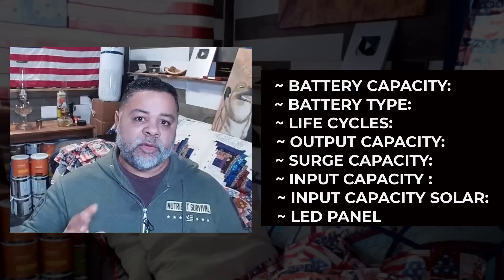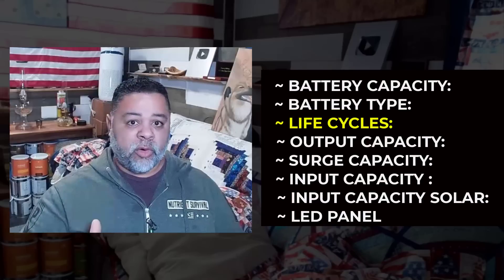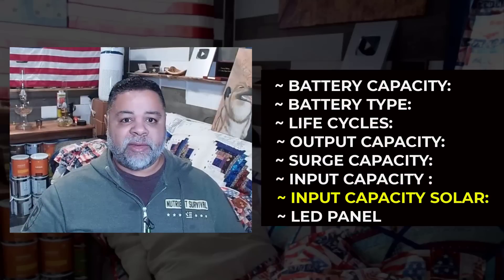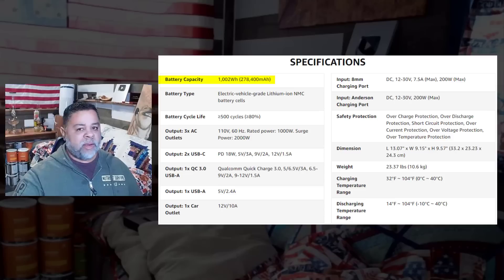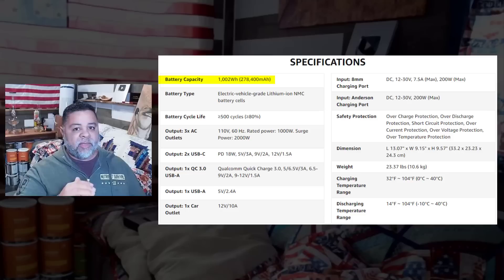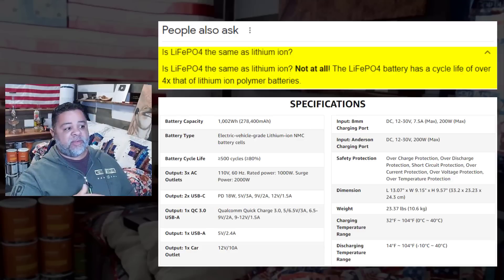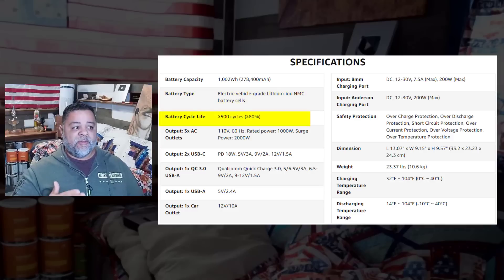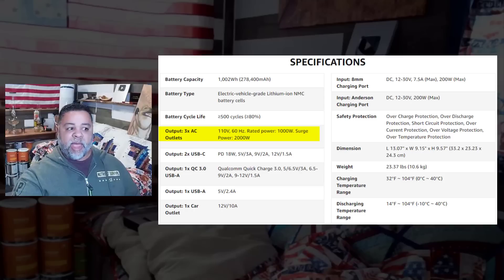DON'T GET RIPPED OFF - WHAT TO LOOK FOR IN A SOLAR GENERATOR BEFORE YOU BUY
Chapters:
00:00 Introduction
00:44 What to consider when buying a solar generator
02:58 Comparing Specifications of two solar generators
11:01 Which one is better
12:53 What is a Life Cycle
14:14 Conclusion

AMAZON STOREFRONT; ALSO WORKS FOR REGULAR SHOPPING: